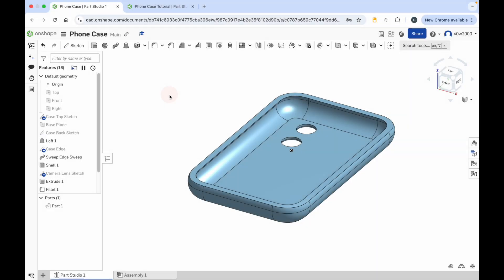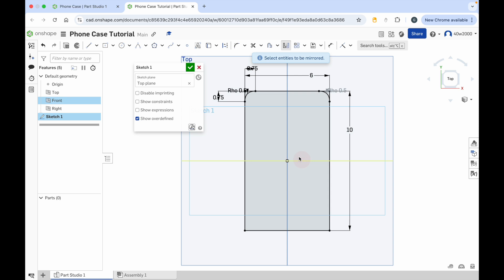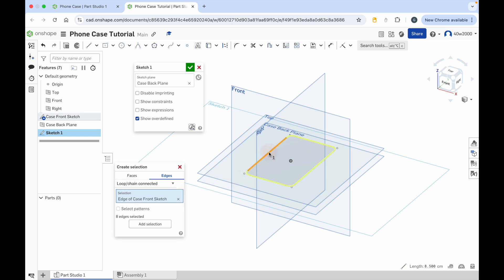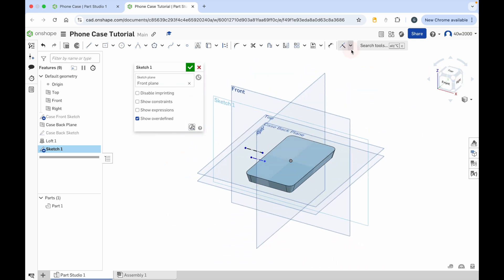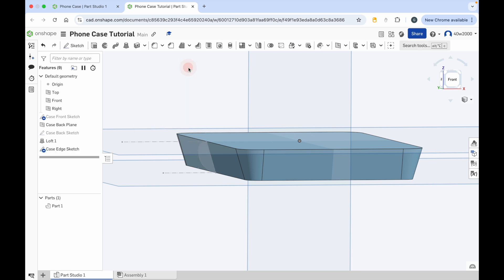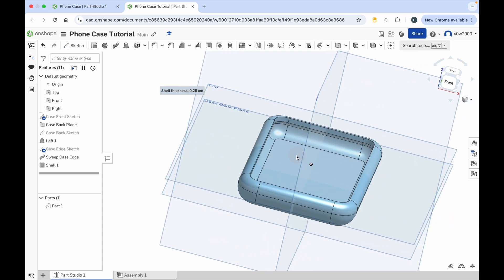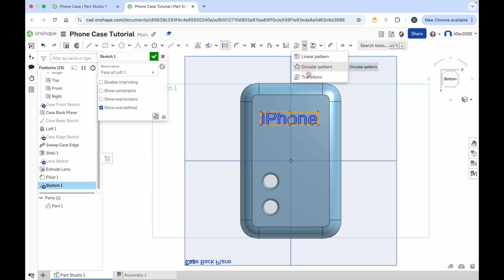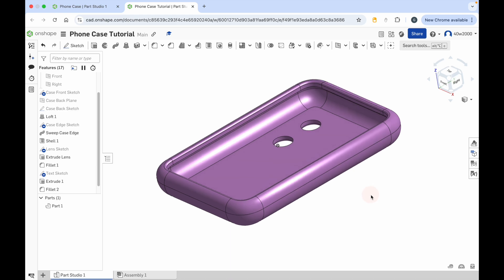Onshape Tutorial: Custom Phone Case with Loft, Sweep & Extrude Remove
Learn how to design a custom phone case in Onshape using the Loft, Sweep, and Extrude Remove tools. This tutorial covers essential 3D modeling techniques to create smooth curves and precise cutouts, helping you master these powerful tools.